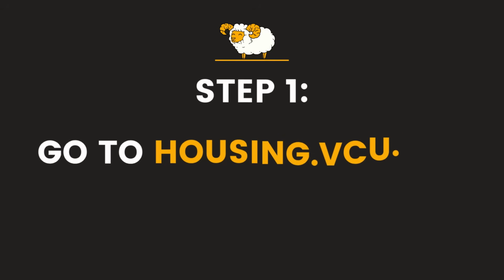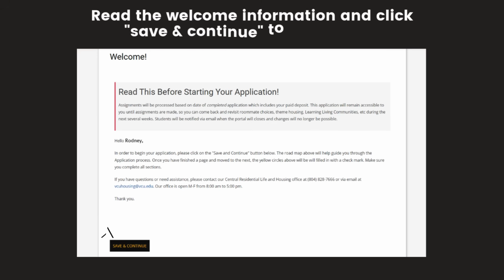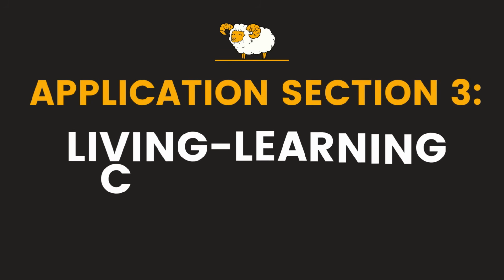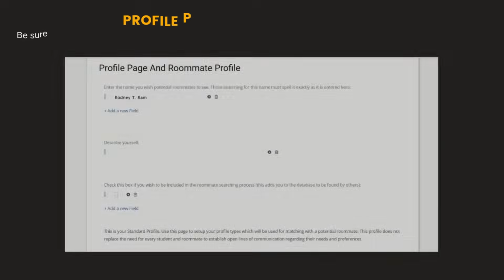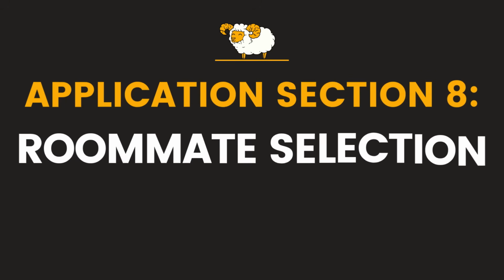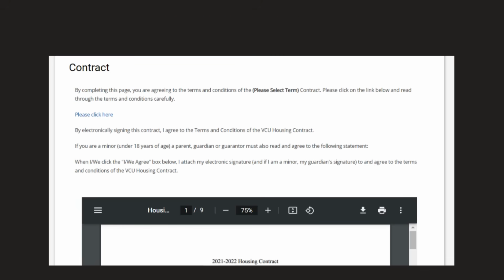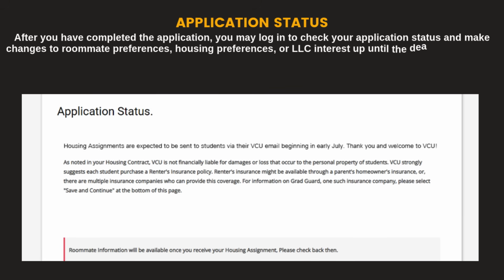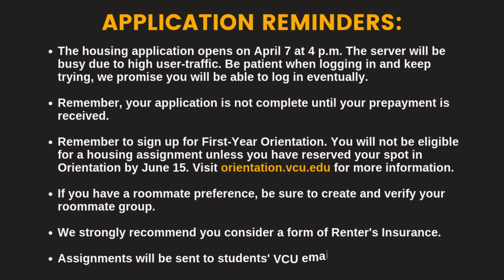How to Apply for First-Year Housing (2026)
Video tutorial on the housing application process for first-year students at Virginia Commonwealth University.